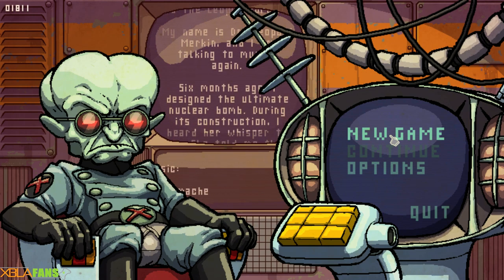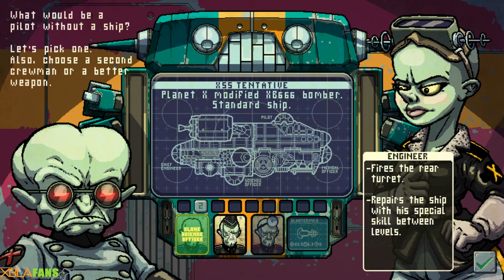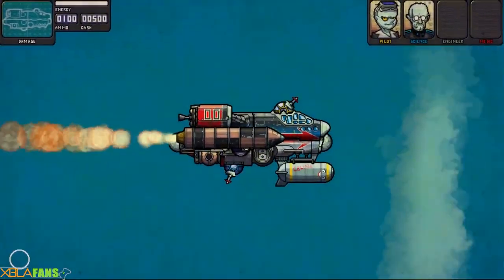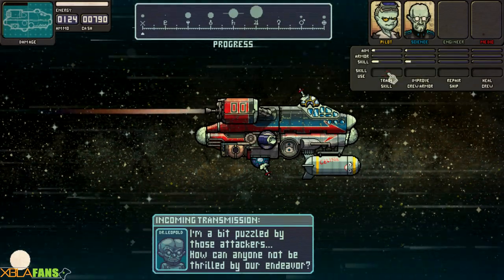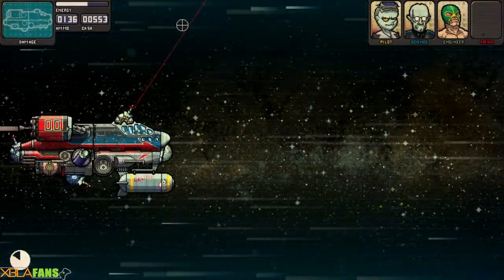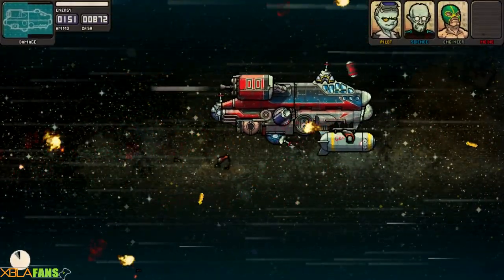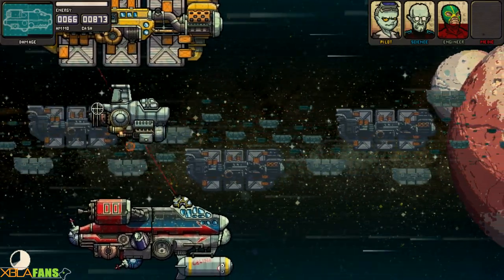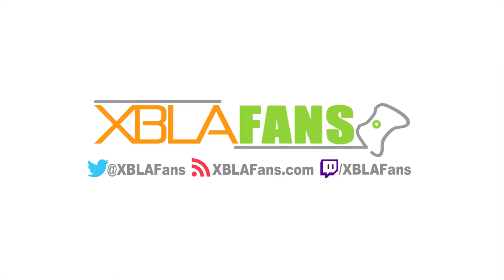Fission Superstar X Xbox One Quick Taste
It is your job to deliver a planet destroying bomb to each world for one reason! That reason is. so it can perform on a stage? That is right! Pilot your ship to each planet so a BOMB can put on a show!